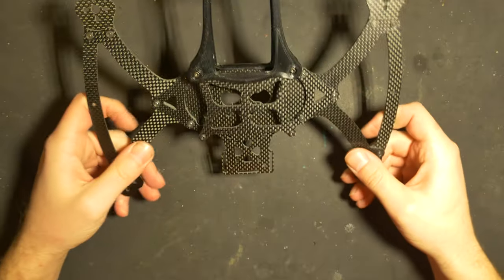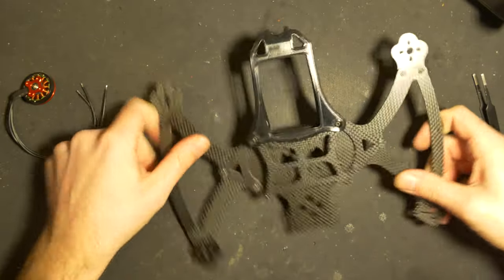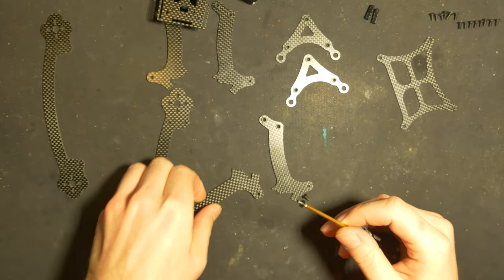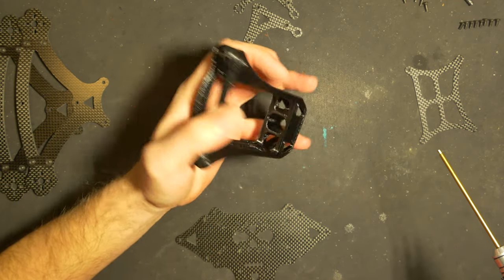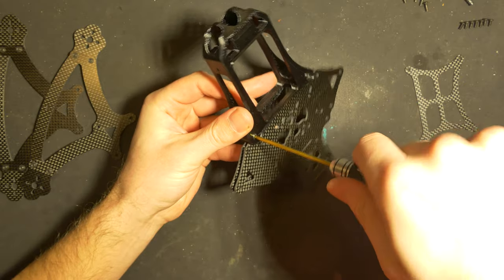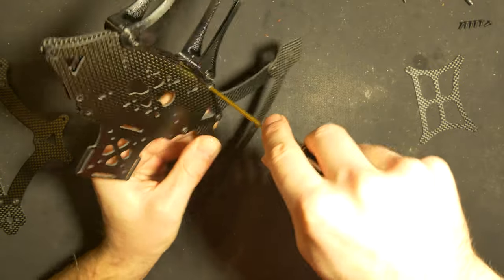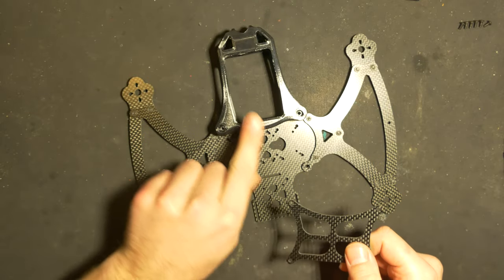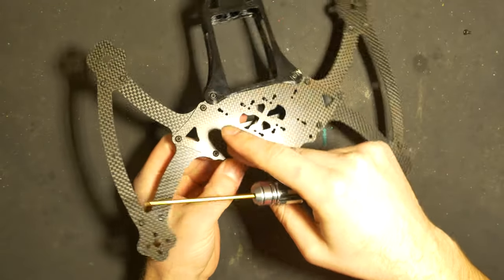Cine-Bird XL Frame assembly and and basic information!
This is a assembly video of the "StanFPV Cine-Bird XL" frame, i also tel you some specs like the thiknes of the carbon and veight of the frame (120g ish). I am creating this video because i wanted a 360 drone and thought this one loked nice. But i could not find anny information on it so i decided to create a video hoping that baby someone other than me had the same problem.
I vould encurage "Stan" himself to update his webshop to include the basic information like how to assemble the frame.